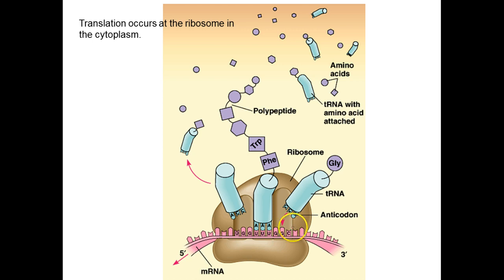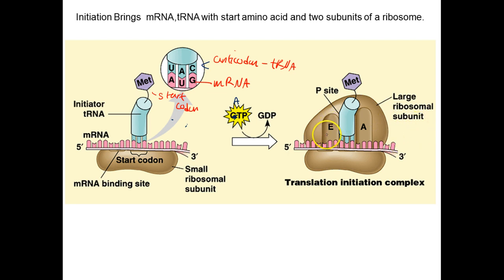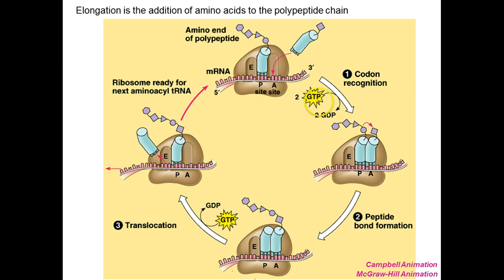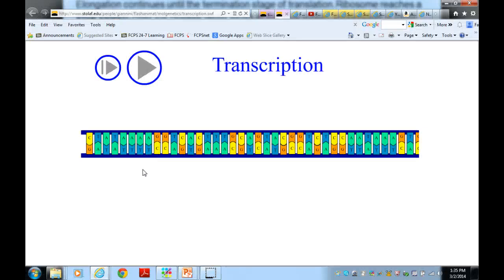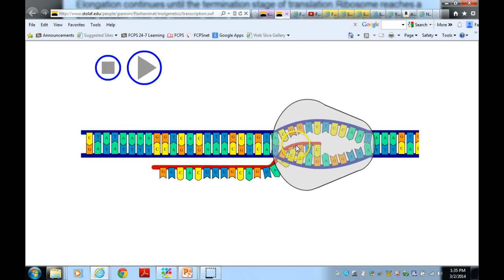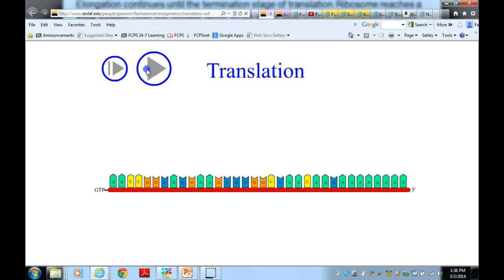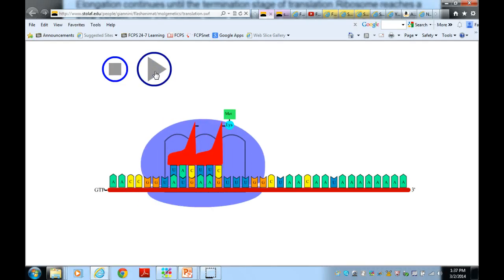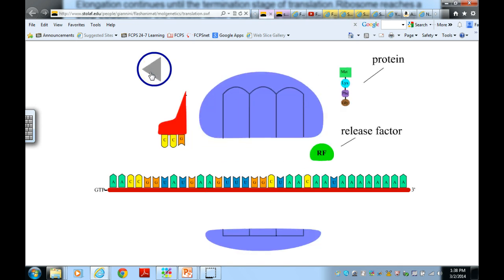Transcription and Translation part 2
Overview of protein synthesis